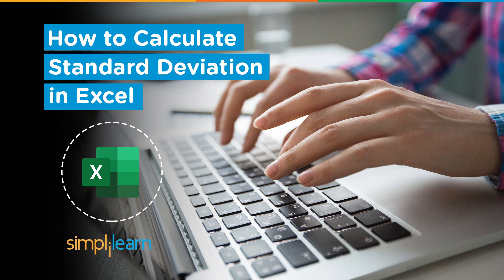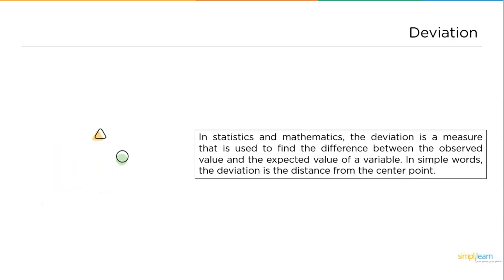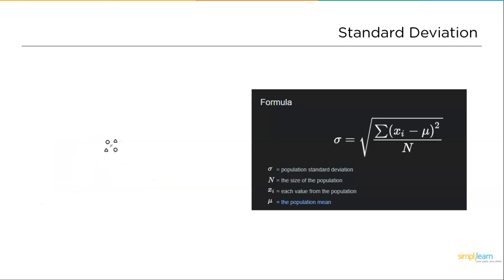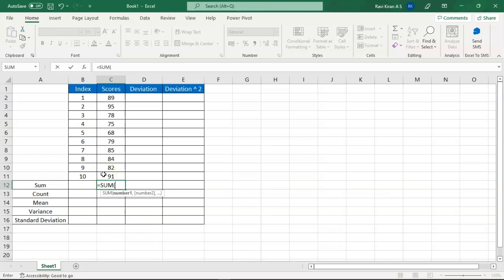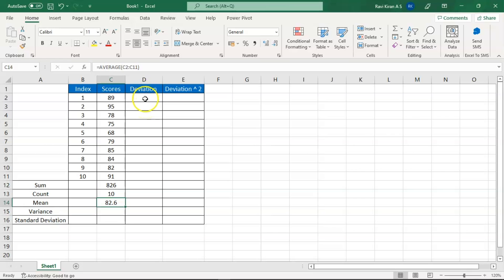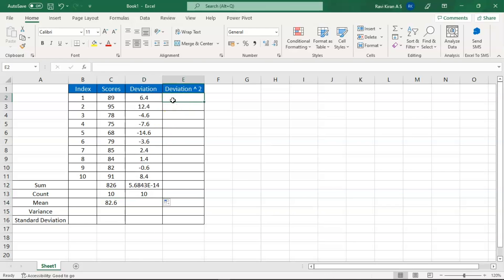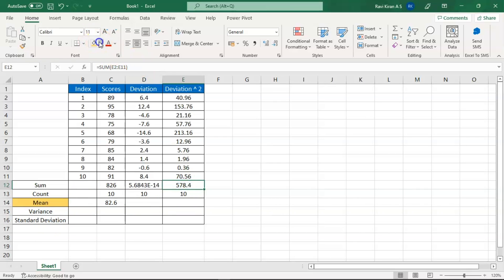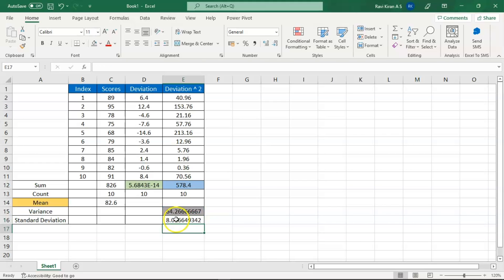How To Calculate Standard Deviation In Excel? | Standard Deviation In Excel Step By Step|Simplilearn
This tutorial on strandard deviation using excel will help you understand the meaning of Mean, Variance, Deviation, and Standard Deviation. Once done with fundamentals of Statistics, we will be executing a Demo to calculate stadard Deviation in excel.

00:00 Introduction to standard deviation in Excel
00:30 How to calculate Standard deviationin excel

To learn more about excel, checkout out Business Analytics certification course with excel